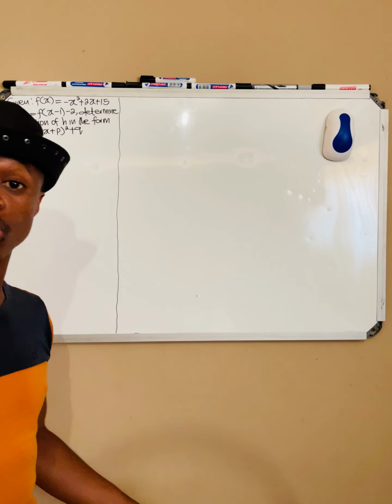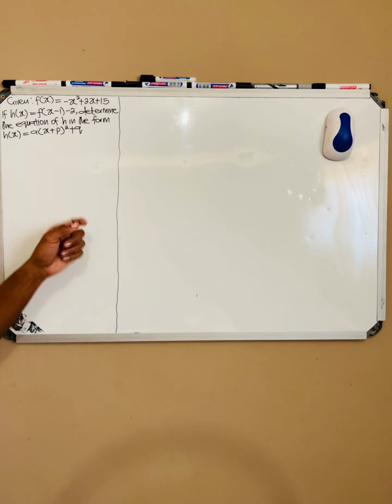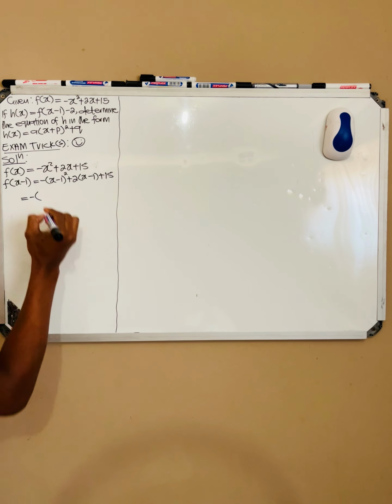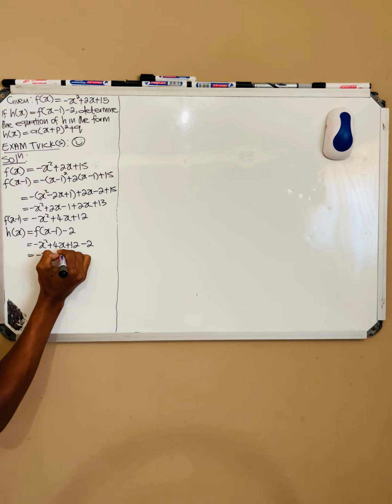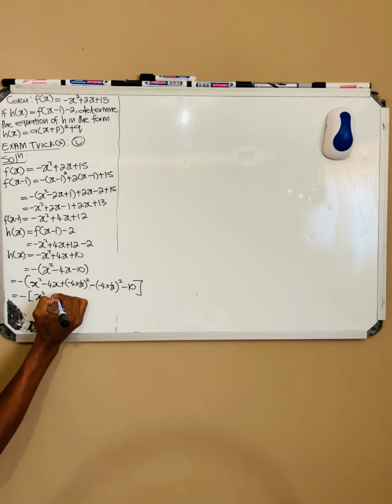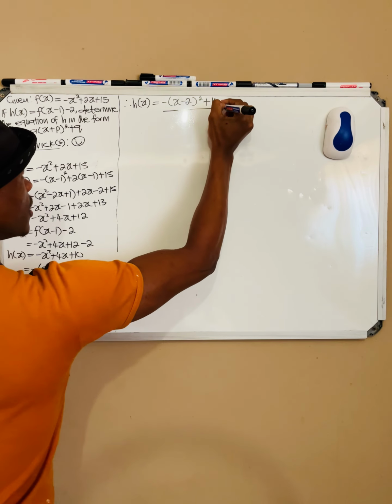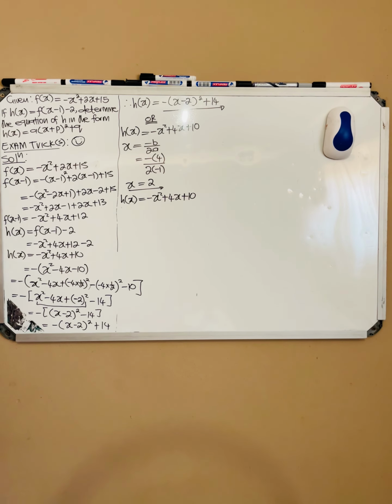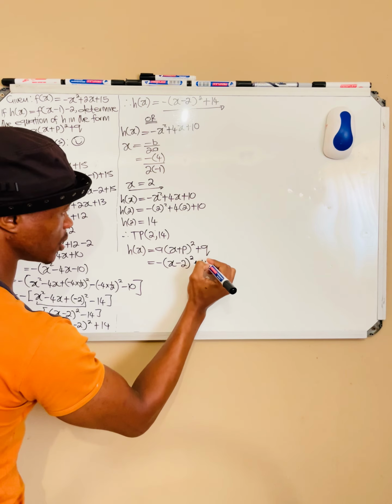Grade 11 & 12 Functions Tricks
How to ace trick questions on Functions